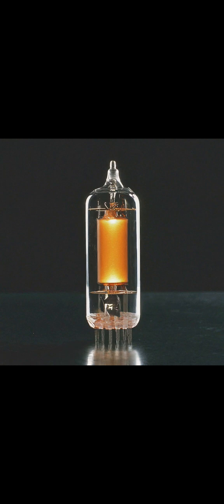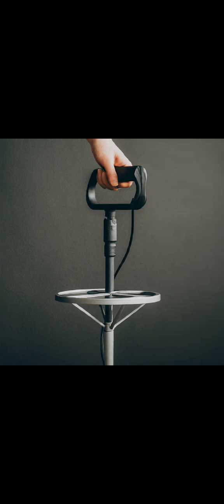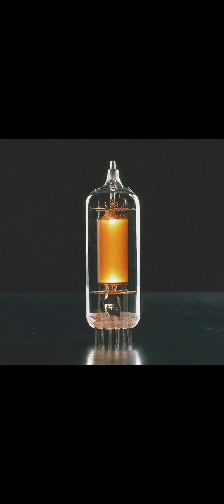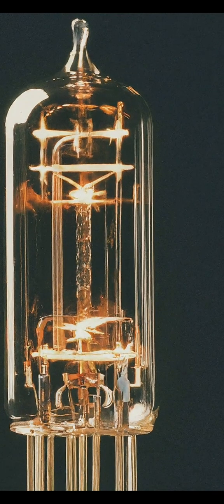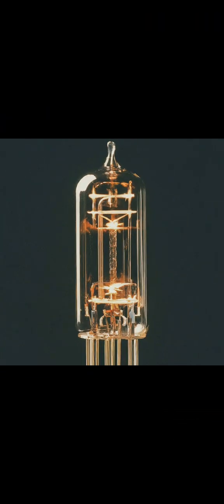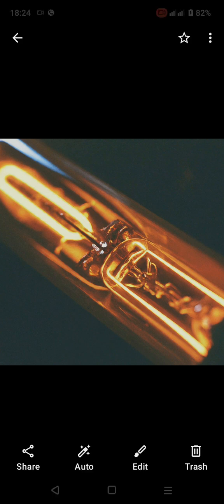Cathode rays and cathode ray tubes